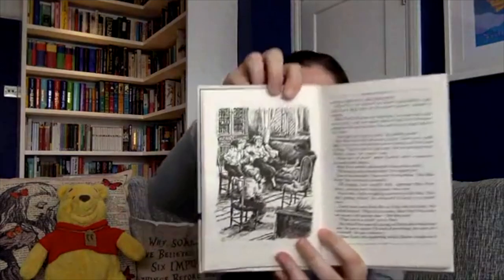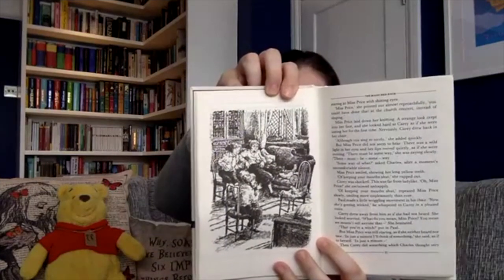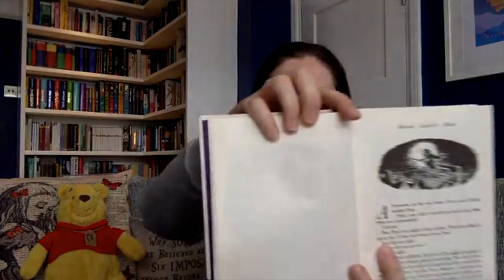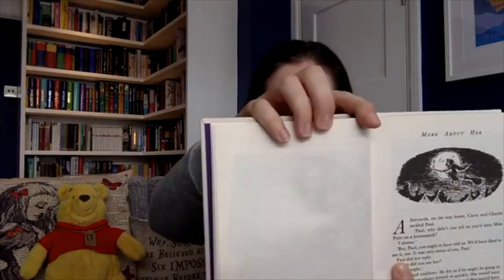Storytime With Em - Bedknobs & Broomsticks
Storytime With Em - Bedknobs & Broomsticks, The Magic Bedknob
Written by Mary Norton
Illustrated by Anthony Lewis
Read by Emma Duggan